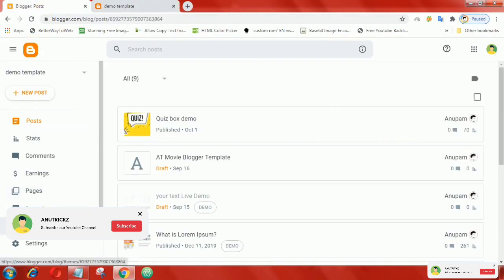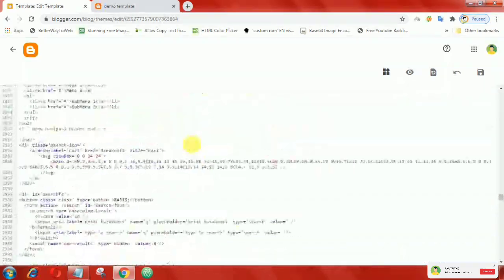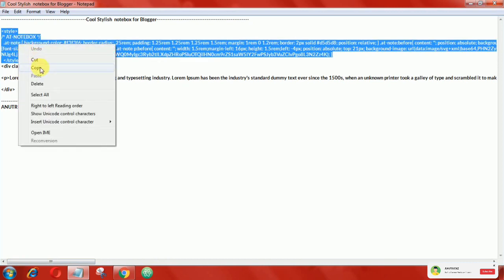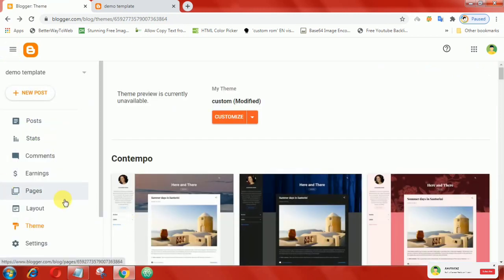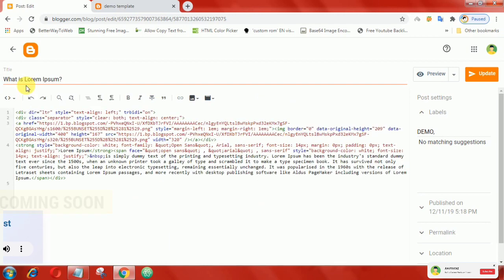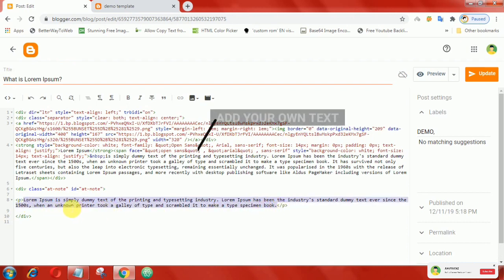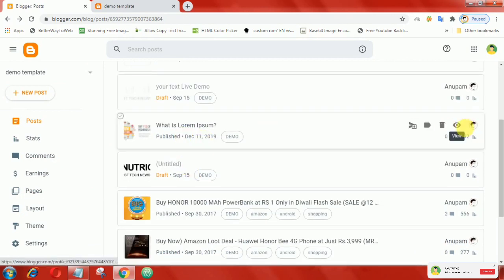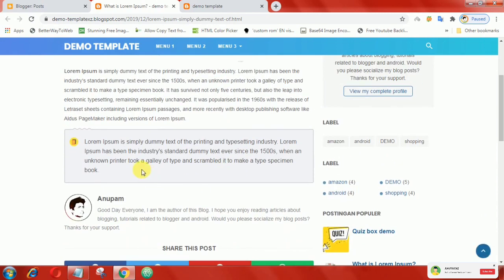How to Add Zig Zag Style Unique CSS Notebox In Blogger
This note box  is usually found on blogs about tutorials, tips and tricks as well as some other interesting information.

◼️ Tag
tips dan trik blogger,
blogger design tips,
fashion blogger tips for instagram,
fashion blogger tips,
food blogger tips,
instagram food blogger tips,
tips for blogger,
tips menjadi food blogger,
google blogger tips and tricks,
google blogger tips,
blogger seo tips in hindi,
hindi blogger tips,
blogger tips in tamil,
tips jadi blogger,
tips jadi blogger sukses,
lifestyle blogger tips,
tips menjadi blogger pemula,
tips menjadi travel blogger,
tips menjadi blogger sukses,
tips menjadi blogger yang sukses,
new blogger tips,
new blogger tips 2020,
tips sa new blogger,
blogger photography tips,
pro blogger tips,
tips blogger untuk pemula,
blogger post tips,
tips para ser blogger,
tips para blogger,
tips para usar blogger,
rupa blogger tips,
blogger advanced seo tips,
blogger secrets and tips,
tips blogger sukses,
blogger tips tricks,
tamil blogger tips and tricks,
travel blogger tips,
blogger writing tips,
youtube blogger tips

©️AnuTrickz